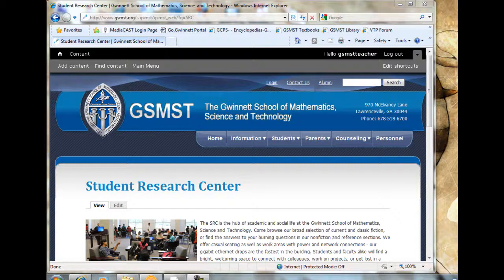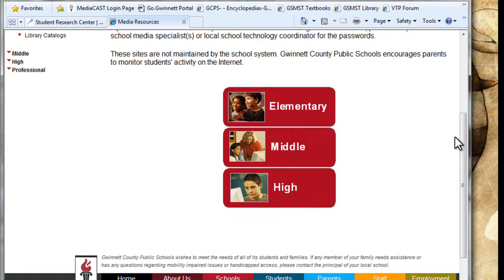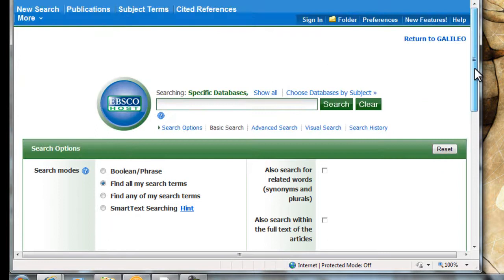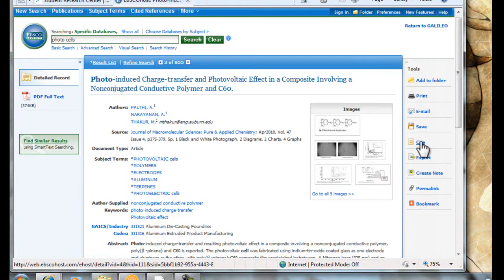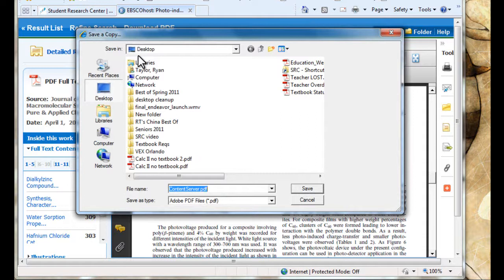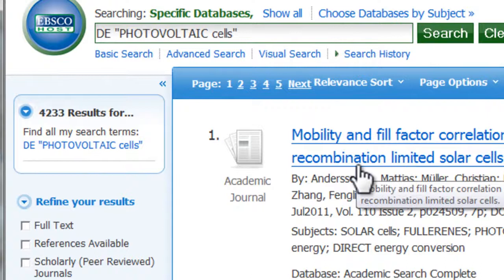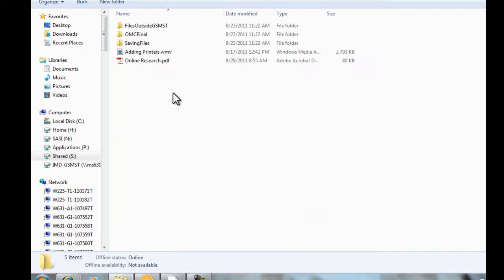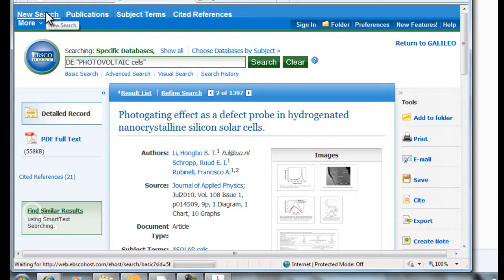Introduction to Online Research